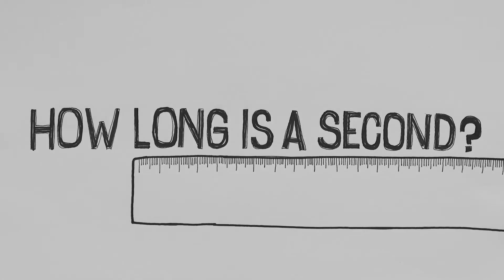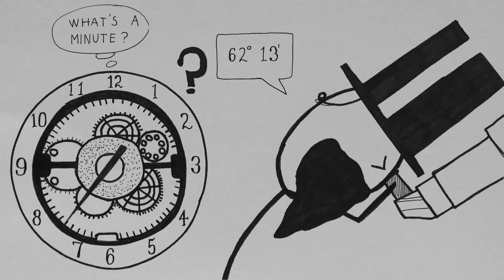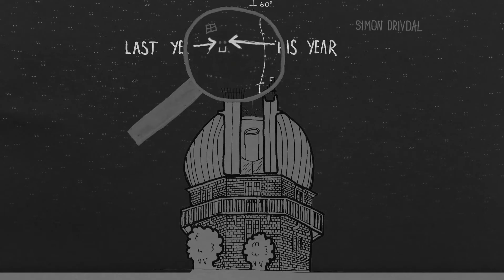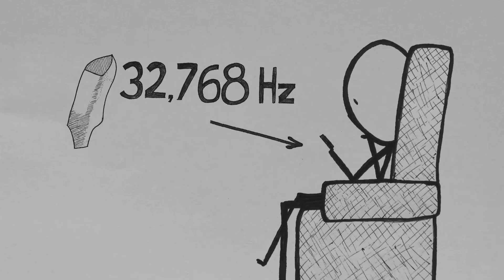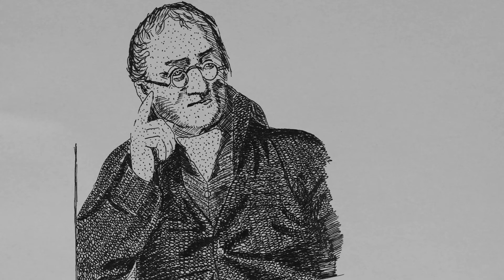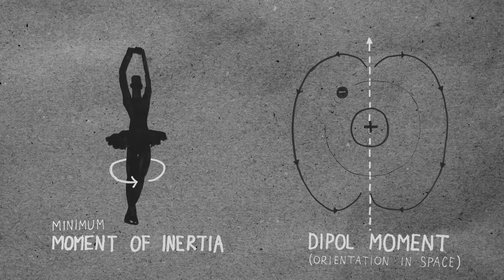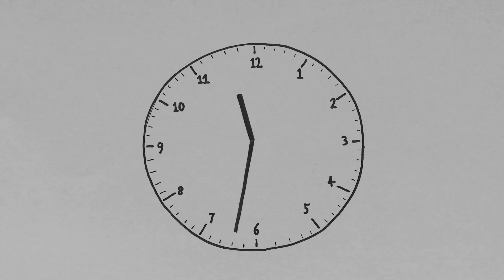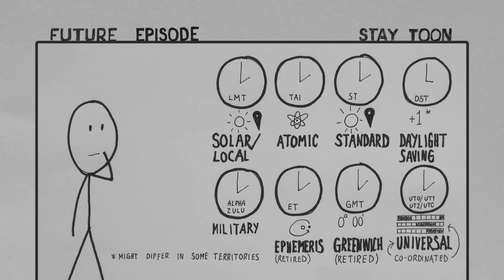How Long Is A Second?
A journey through the history of time keeping

SOURCE PHOTOS: (not in the public domain)

Splitting the Second